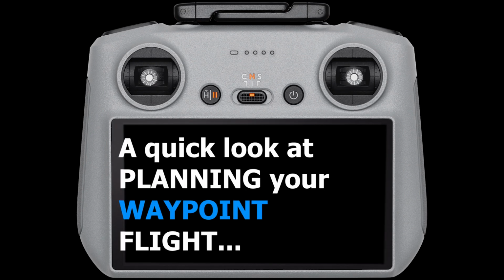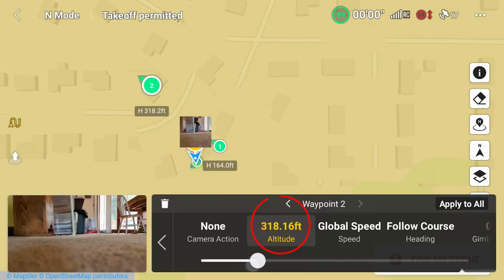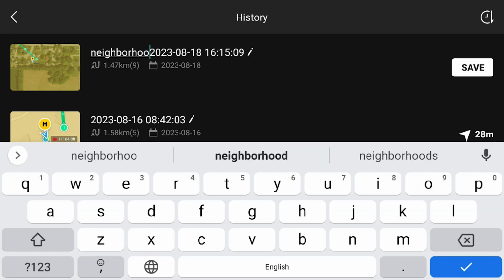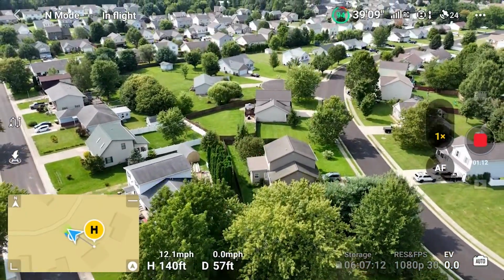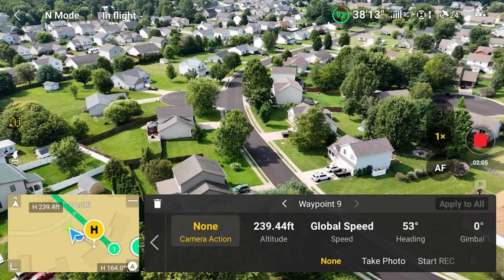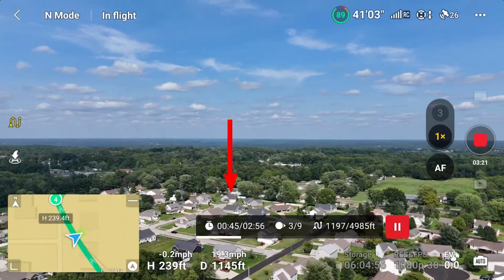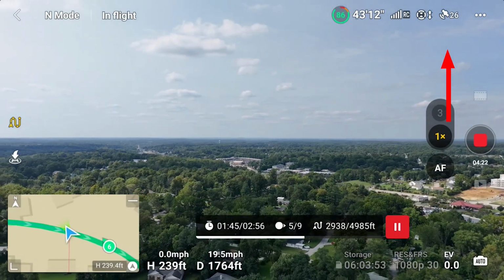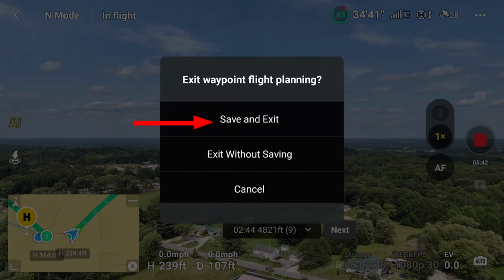DJI AIR 3 PLAN & LAUNCH WAYPOINTS FLIGHT | SIMPLE TUTORIAL FROM START TO FINISH!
With the Air 3 connected to the RC 2, I walk you through a brief Waypoints
Planning Flight. Then we launch the Air 3 and watch the RC 2 screen recording of starting and finishing the Waypoints Flight.
Plenty of explanations, too!

00:00-00:14 Introduction
00:15-03:24 Plan Waypoints Flight
03:25-08:47 Launch Waypoints Flight